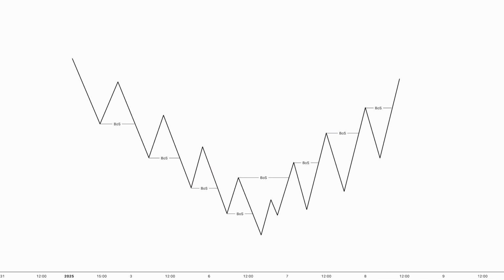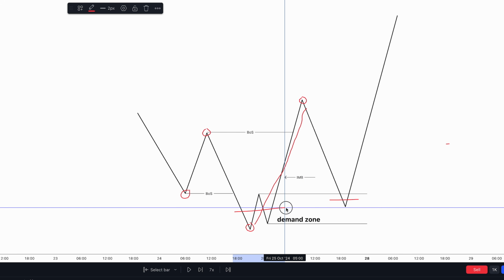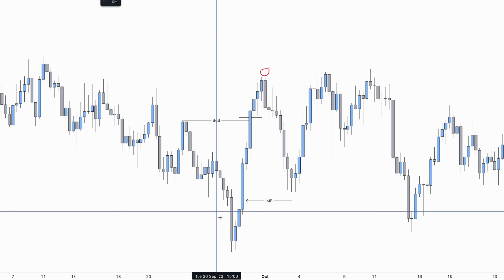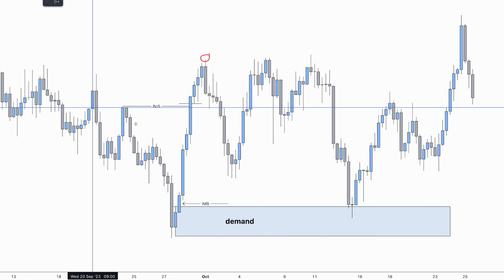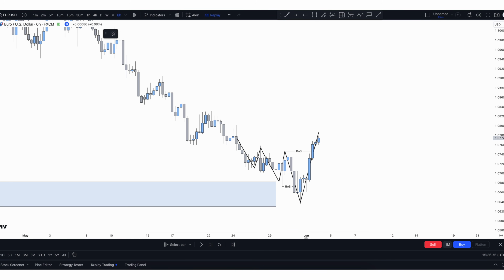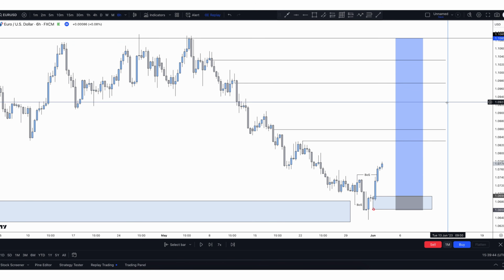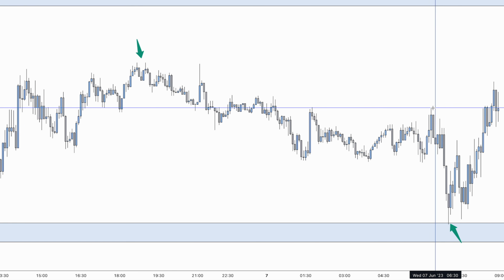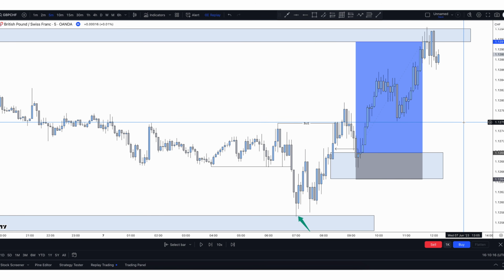How to trade REVERSALS - Full Course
Reversal trading is one of the BEST ways to catch high reward trades. These trades allow you to catch entries at the START of a new trend ~ meaning you can ride out the entire moves for consistent big winners.

In this class I'll be teaching you how to catch strong reversal trades, taking you through the high timeframe analysis, entry models & trade management process. Enjoy!

Chapters (Don't skip parts you'll miss important lessons)
00:00 - What are 'Reversals'?
02:56 - The Reversal Trading Entry Model
05:10 - Concepts used for reversal trading
12:26 - Reversal trade example (HTF)
20:09 - Reversal trade example (LTF)
24:22 - You NEED a SYSTEM (Free Course)